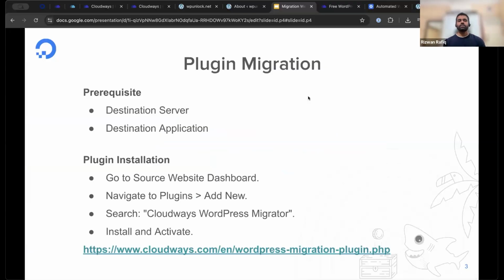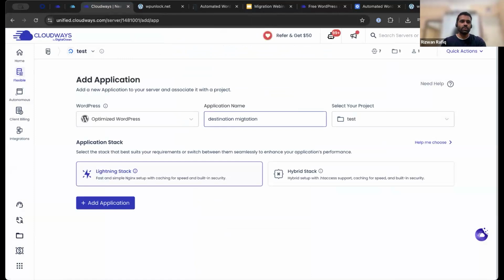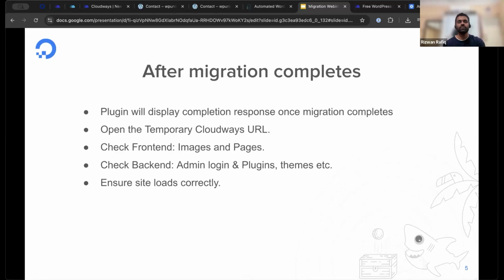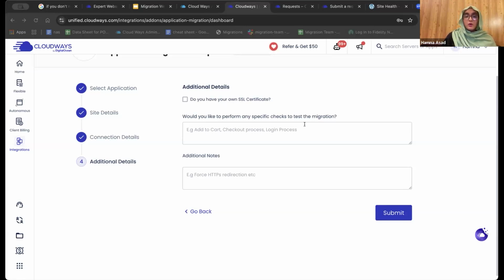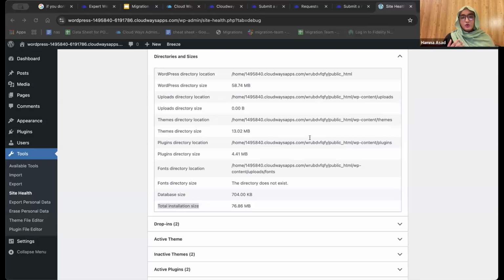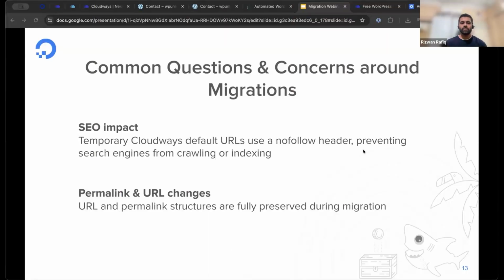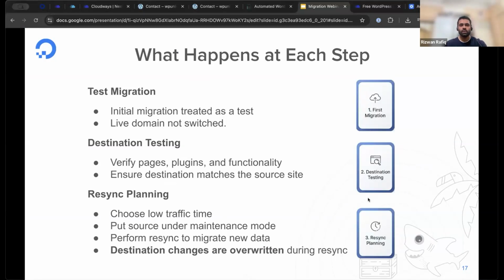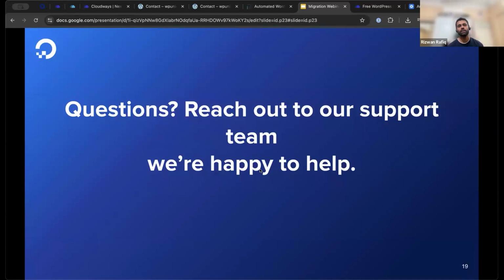How to Migrate Your Website to Cloudways | Webinar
How do you migrate a WordPress site to Cloudways without losing data, breaking plugins, or taking your business offline?

In this migration webinar, Cloudways engineers walk through both options: the Cloudways Migrator Plugin for self-managed WordPress moves, and the Cloudways managed migration service for expert-handled transfers. If you are moving from another hosting provider, this session covers the full process from destination server setup through a DNS cutover, including how to protect data on actively updated WooCommerce and WordPress sites.

- How to install and configure the Cloudways Migrator Plugin on your source site
- Exactly what to include in a managed migration ticket to avoid delays and back-and-forth
- Pre-migration checklist: how to verify disk space and match PHP versions before starting
- How to prevent data loss on WooCommerce stores using resync scheduling and maintenance mode
- What Cloudways engineers check during post-migration verification before returning the site to you
- How to update DNS records and go live after migration

🗣️ Speakers

Rizwan — Migration Engineer, Cloudways
Hamna — Senior Cloud Engineer, Cloudways
Danish — Community Relationship Manager, Cloudways

⏱️ Timestamps

0:00 - Introduction
0:53 - How to Set Up a Destination Server on Cloudways
2:48 - Installing the Cloudways Migrator Plugin
4:59 - Running the Migration: Files and Database Transfer
6:00 - How to Verify Your Migrated WordPress Site
7:47 - How to Submit a Managed Migration Request
9:19 - Creating and Submitting a Migration Ticket
13:05 - Pre-Migration Check: Disk Space and PHP Version
16:01 - What Happens During and After Managed Migration
18:23 - Common Migration Concerns: SEO, URLs, and Downtime
20:03 - How to Prevent Data Loss on WooCommerce Sites
24:17 - DNS Update and Going Live

💬 Have you ever lost data during a website migration? Tell us what happened and how you handled it.

💰 Save 20% for 3 months on all Cloudways plans with code YOUTUBE20.